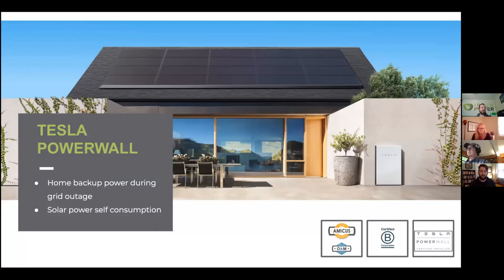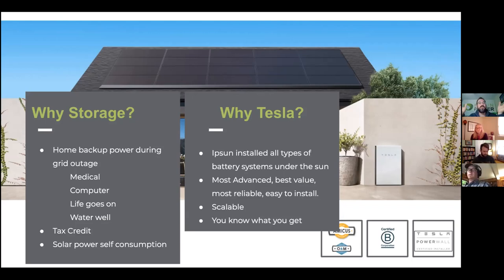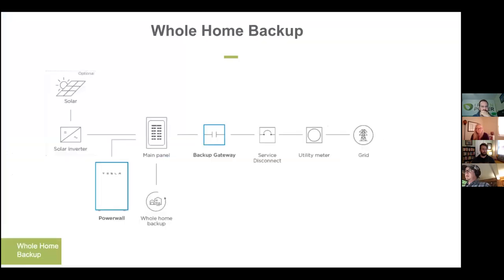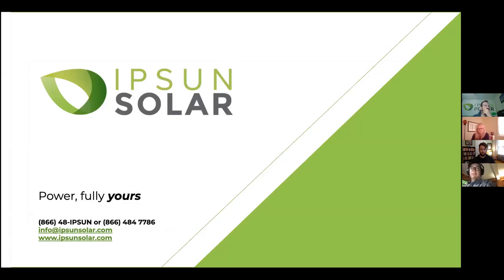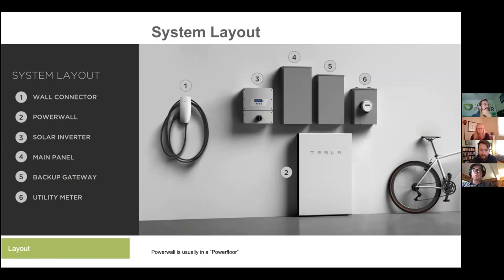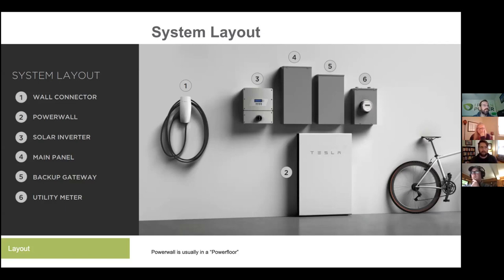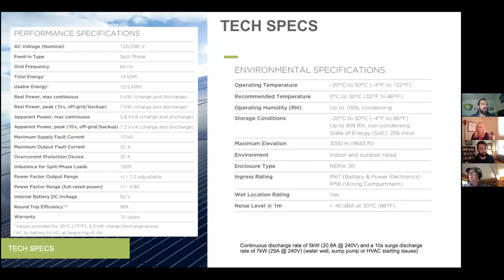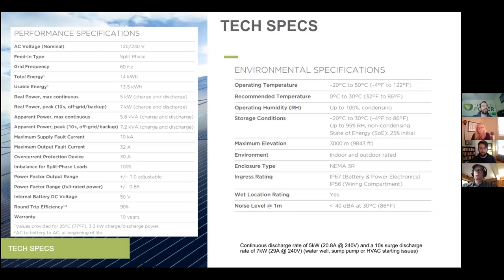Solar and Home Battery Storage webinar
Presented by Ipsun Sales Director Patrick Cavanaugh, CEO and co-founder Herve Billiet, and Residential Project Manager Everett Thomas.

Patrick, Herve and Everett explain exactly how a solar-plus-storage setup for your home works, how battery storage can function alongside the utility company and grid power, and talk through the ways that Tesla Powerwall storage can give you control over your energy use and save you money.